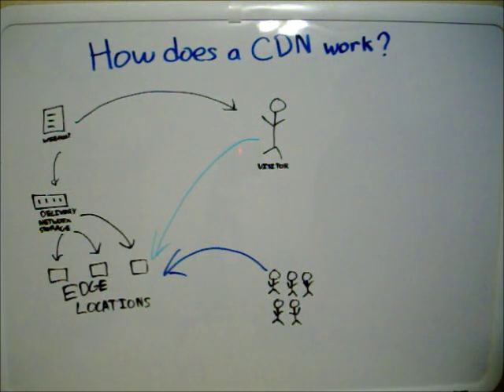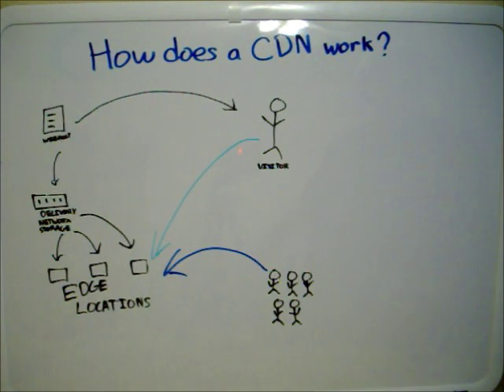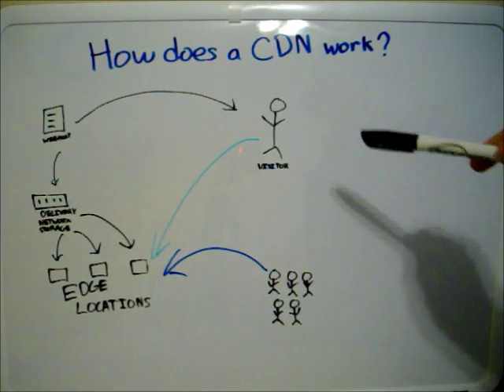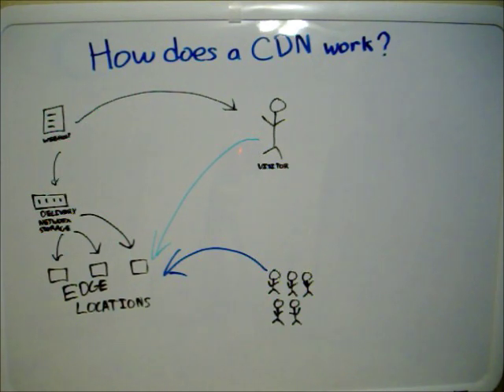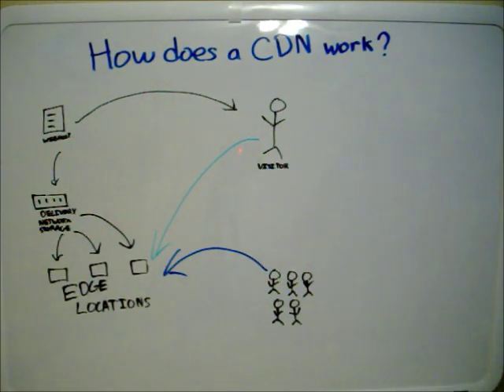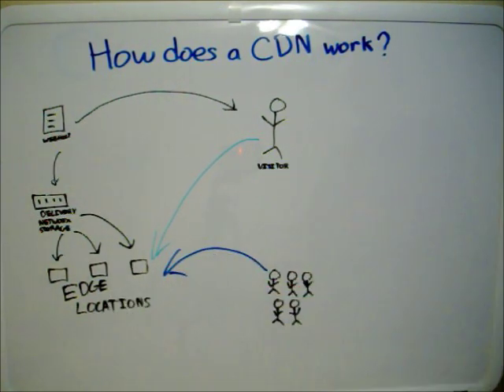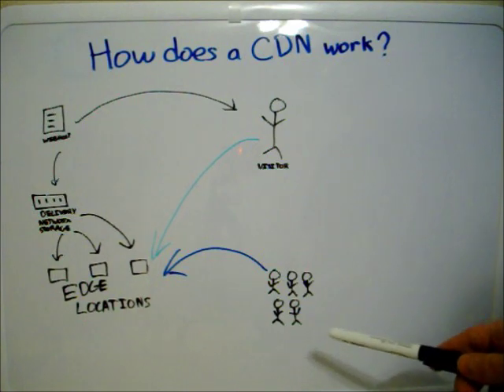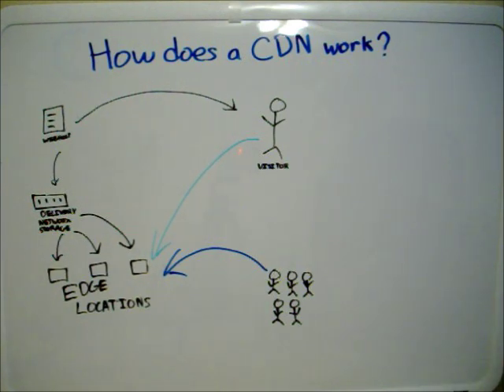How a CDN Works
This video explains how a content delivery network work and the advantages to using one for your website.